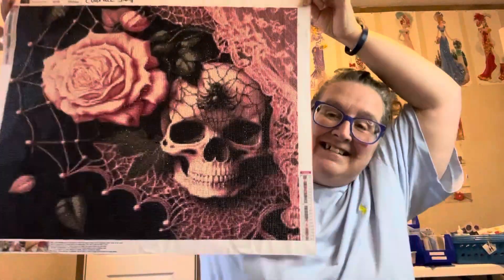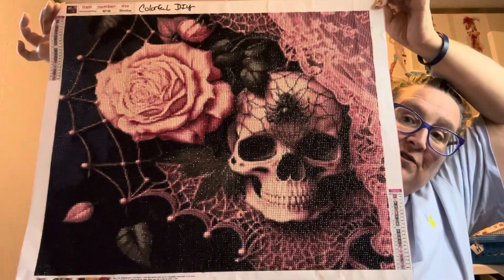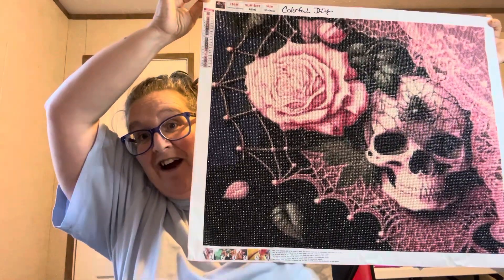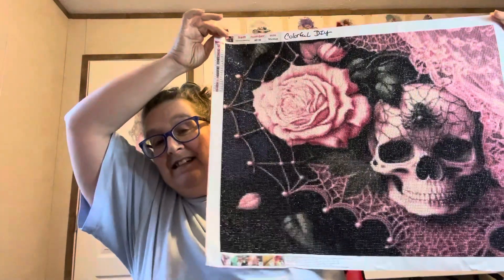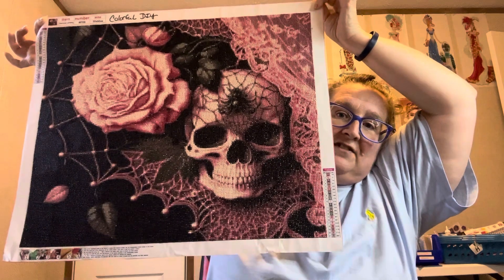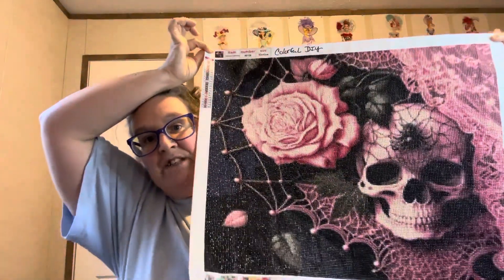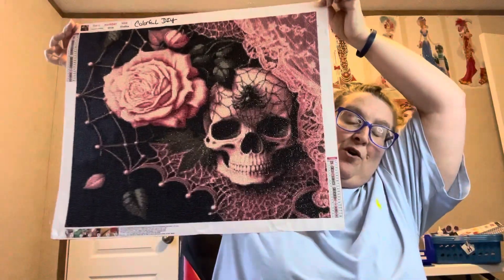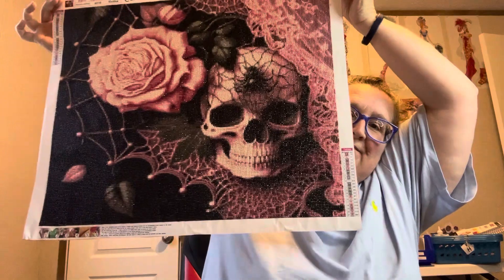Diamond Painting Completion-Coloful Diy @Conniesthis